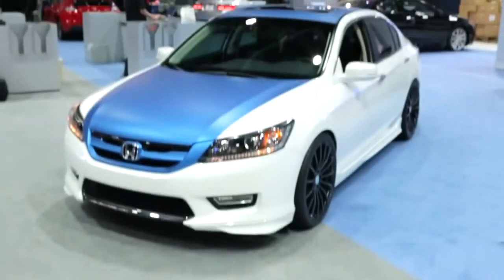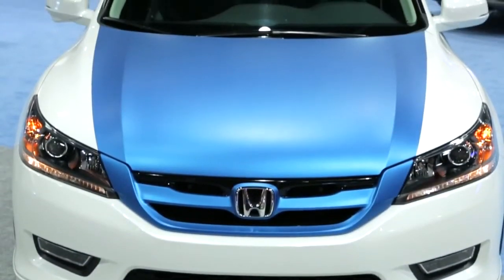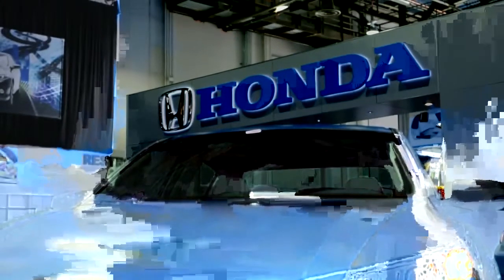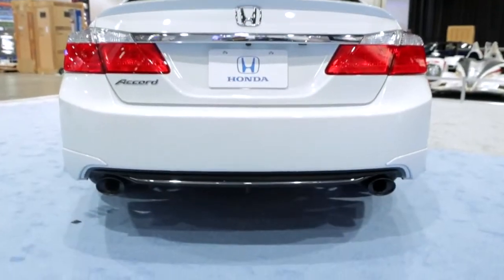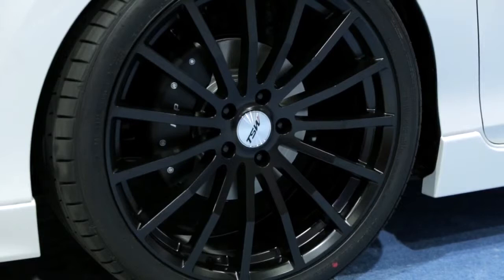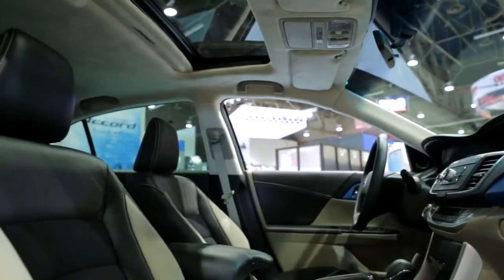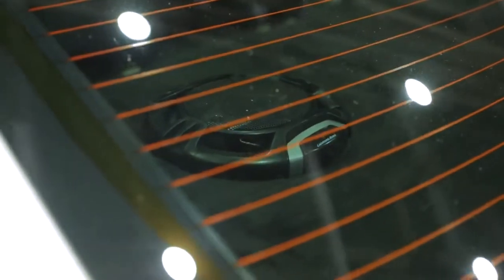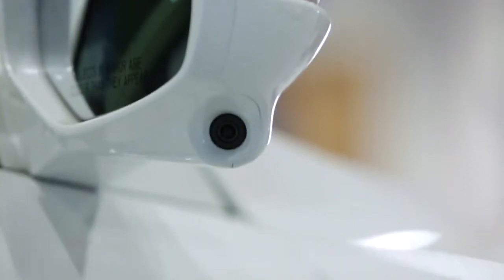DSO Eyewear Transforms the Honda Accord